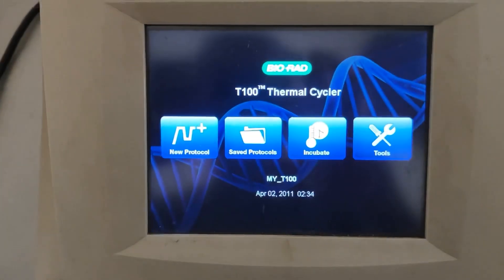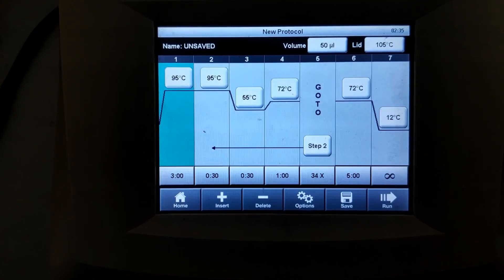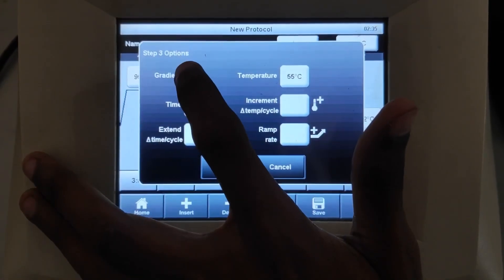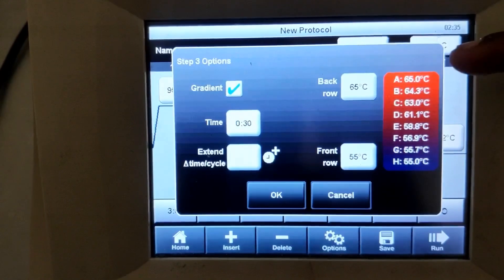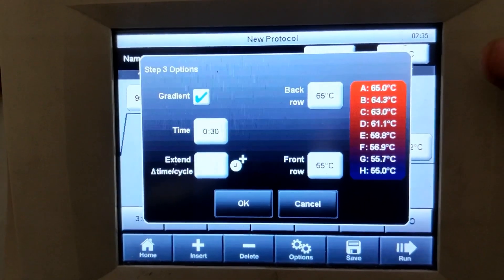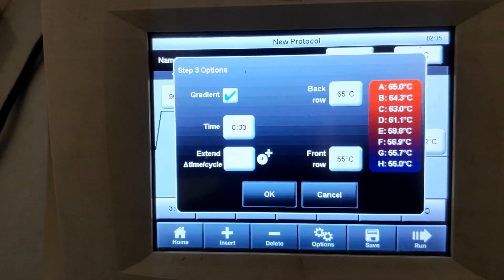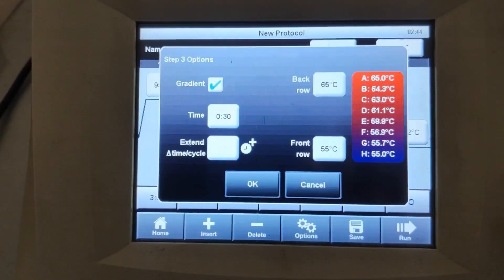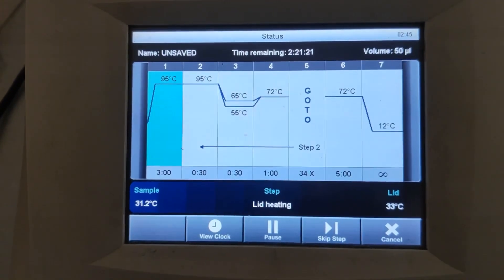Gradient PCR: Theory and demonstration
In this video, we have tried to explain the theory and practical approach of gradient PCR. Gradient PCR is very useful to find out the correct annealing temperature by performing the Single PCR reaction. the optimal annealing temperature can be identified.